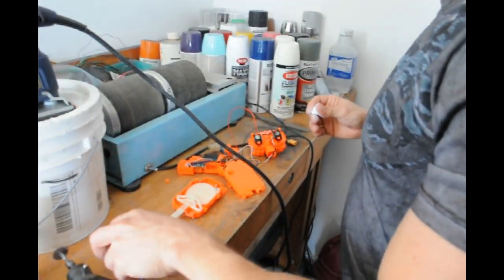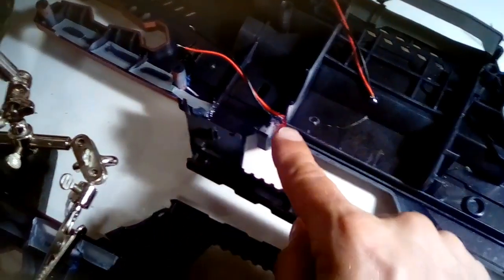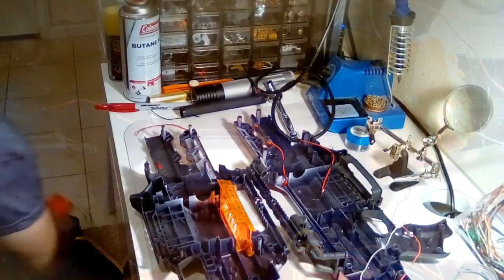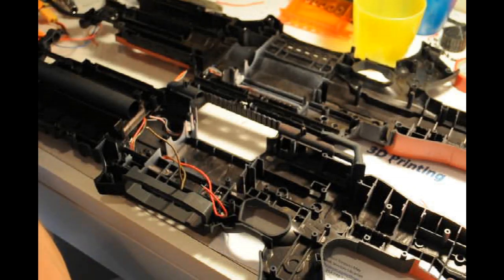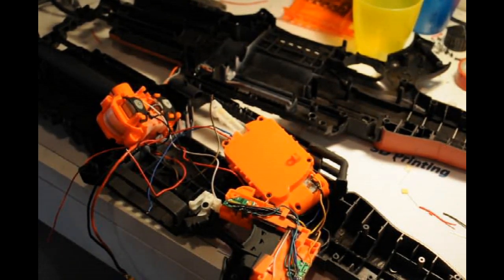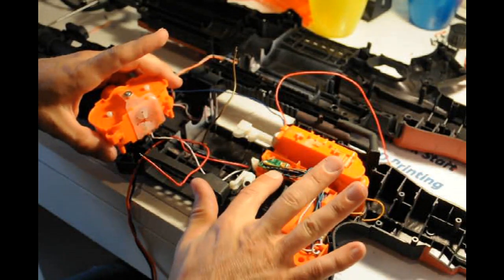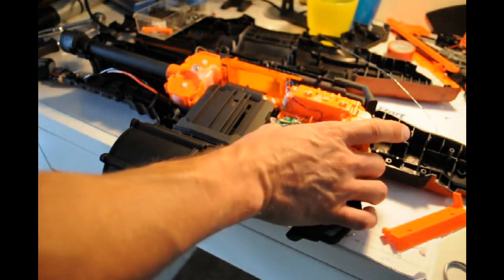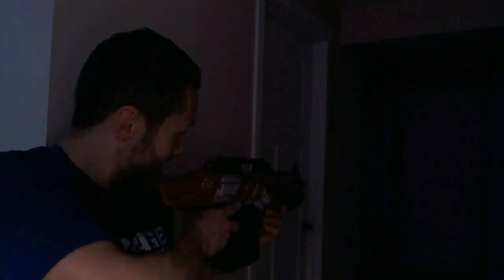Make a Destiny 2 Auto Rifle Destiny Cosplay Prop | Nerf Rapidstrike Mod (Part 2)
Here's part 2 on how to make a Destiny 2 Auto Rifle Destiny Cosplay Prop! We show you how to do a Nerf Rapidstrike Mod into a Destiny 2 Cosplay Prop Auto Rifle Replica! We take you through the process of modifying the internal electronics and adding muzzle flash lighting effects!

Turnigy nano-tech 1000mAh 3S 45~90C Lipo Pack:

260Pcs 5mm Assorted LED Light Emitting Diodes 8 Colors with Free 90pcs 3 value Resistor kit: